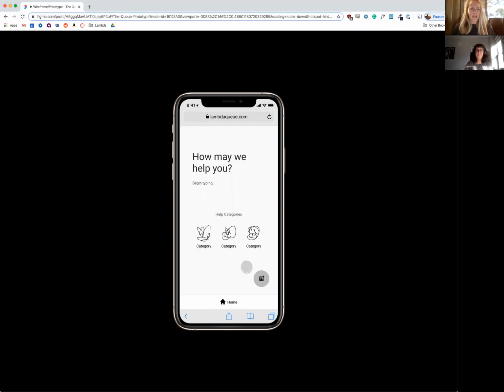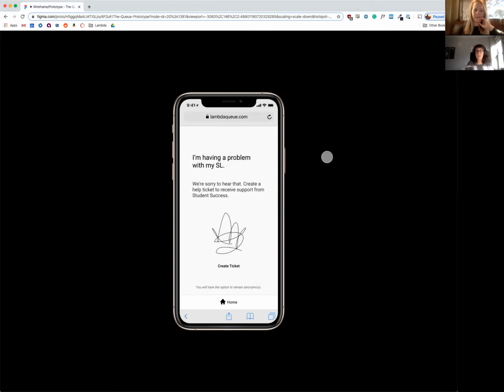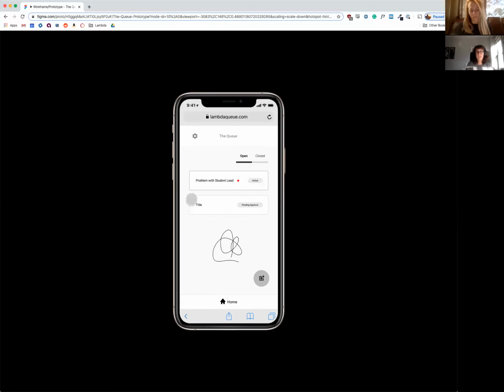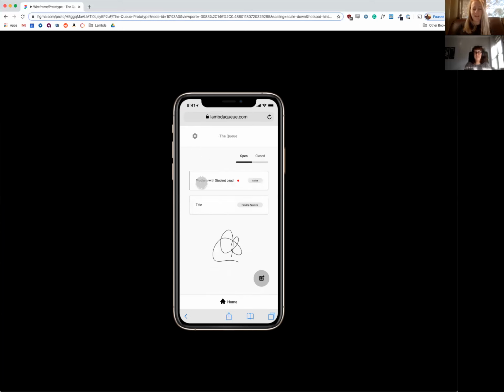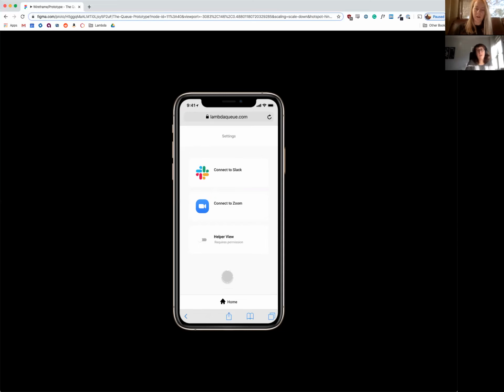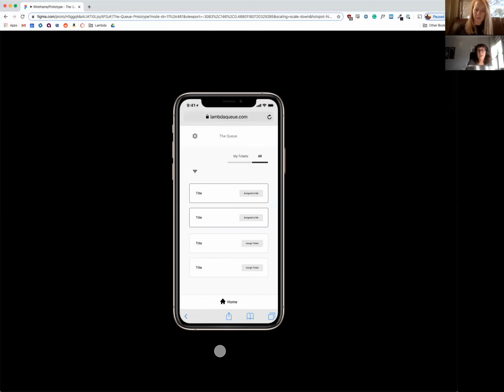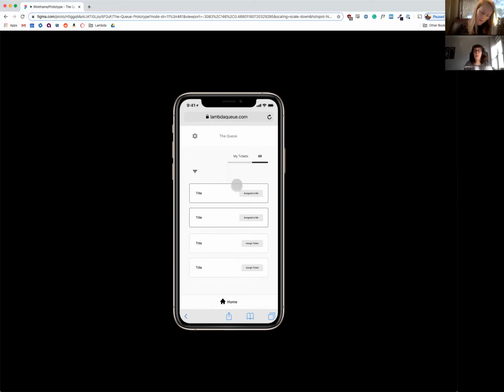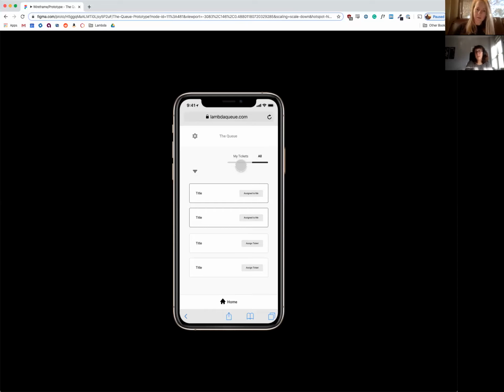Usability Test w/ Harper Atlas - The Queue - Alison Martin